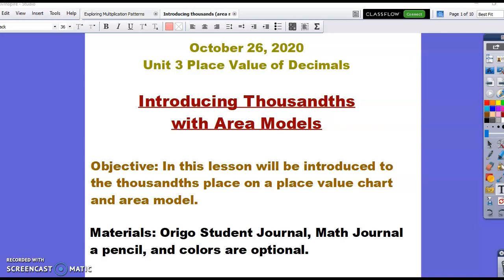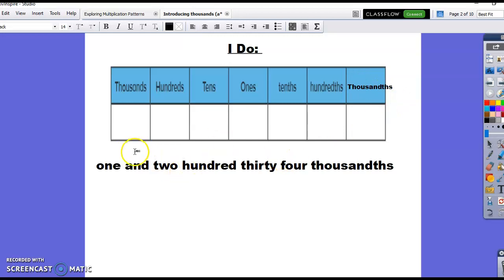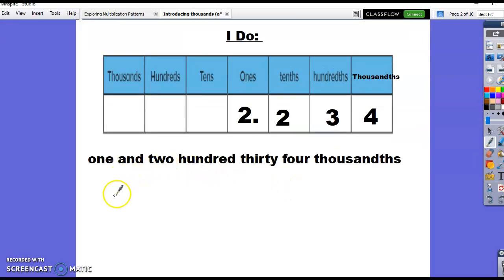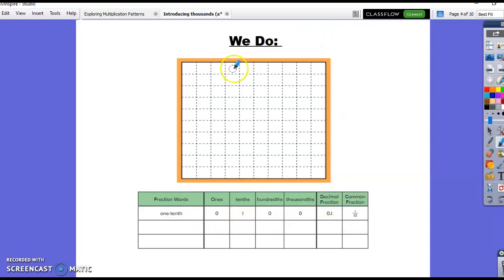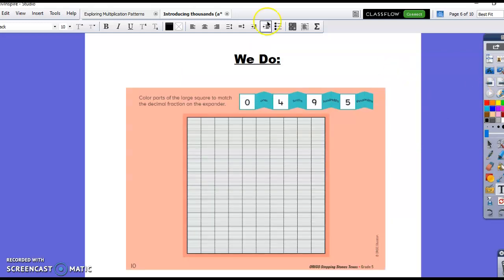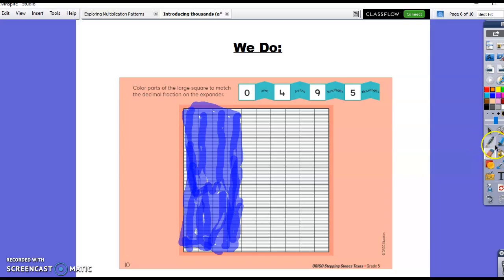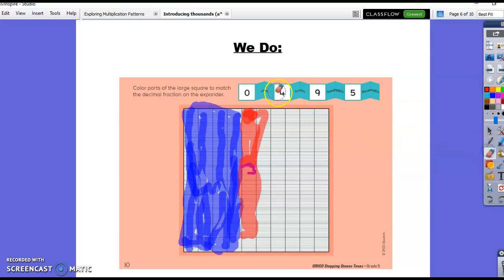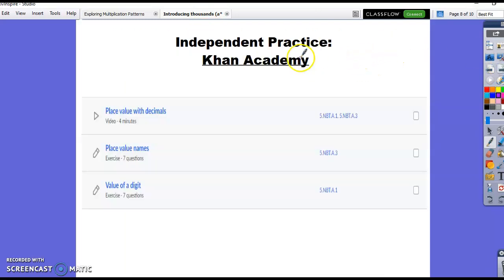Monday 1: Place Value to the 1000ths